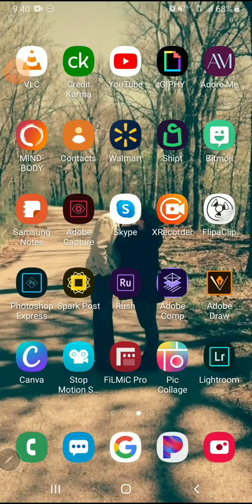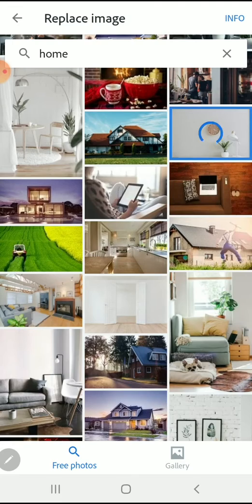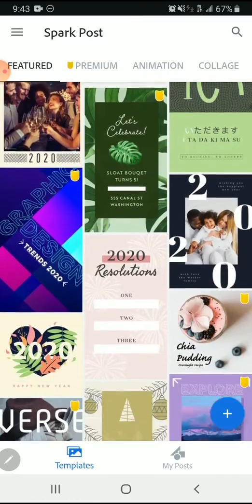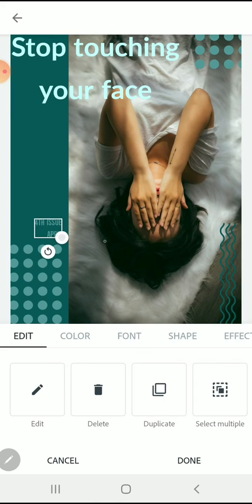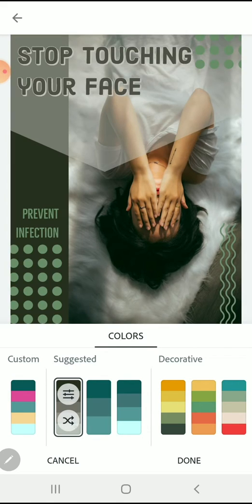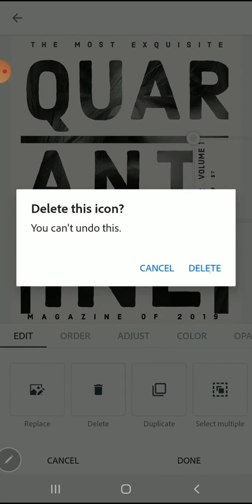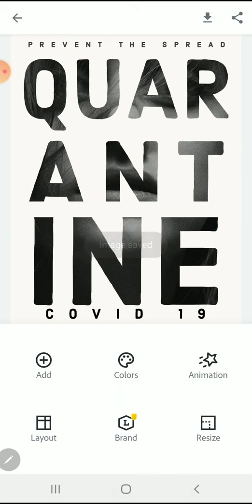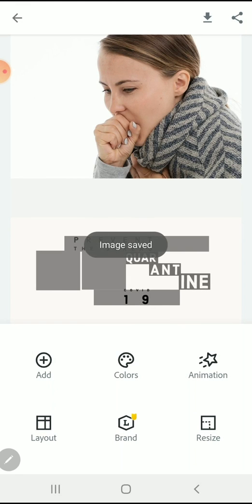Beginner's Guide to Adobe Spark Post App for Smartphones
This quick tutorial goes over how to use the free Adobe Spark Post app for Android or iOS to make beautiful, professional looking designs quickly.